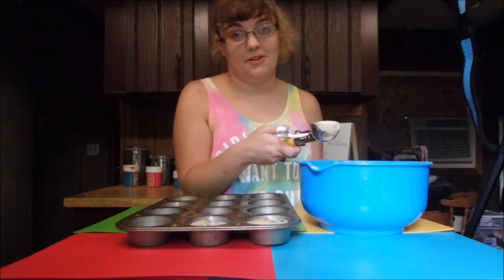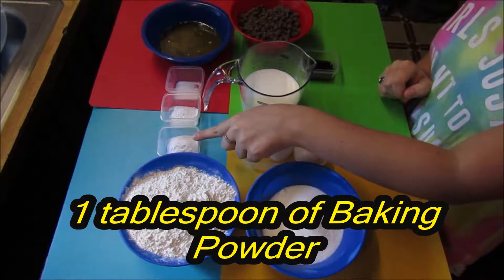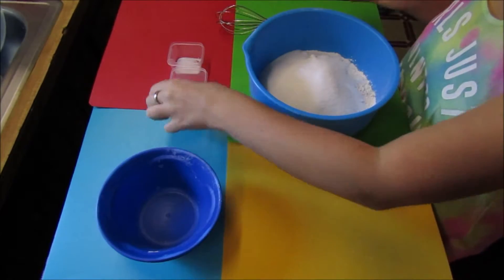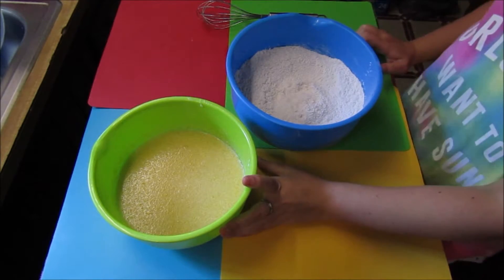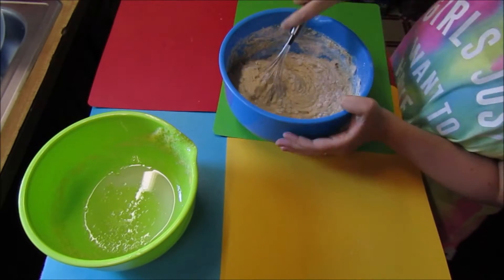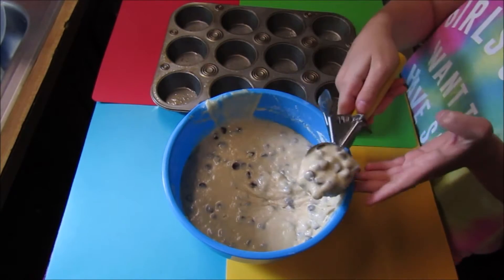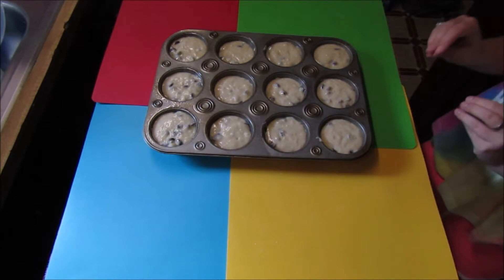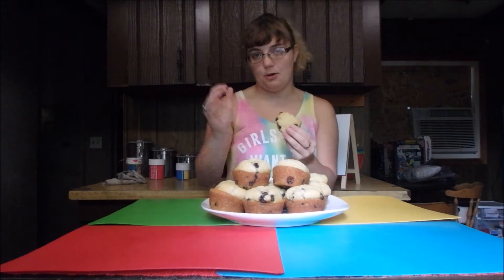Bakery-Style Chocolate Chip Muffins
Hey guys, Tiffany here. We made bakery-style chocolate chip muffins. It was super fun,easy, and messy, which is the best when it comes to the kitchen. I can't wait to grow with you guys and go on this amazing journey with you.